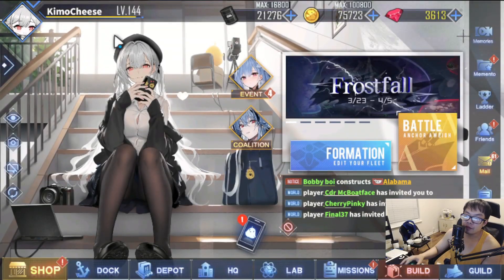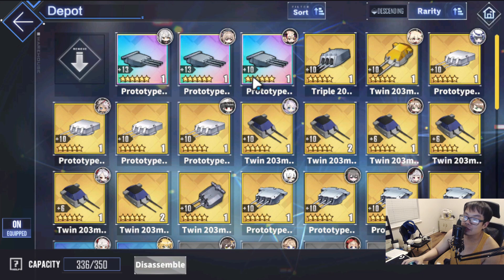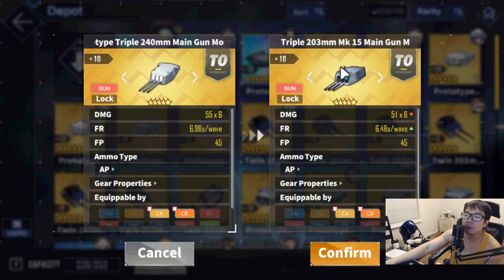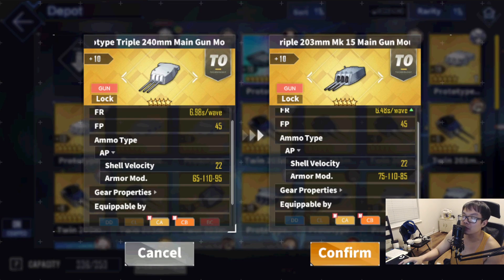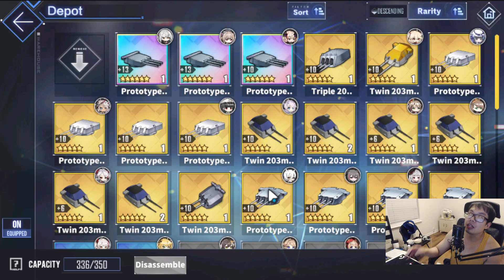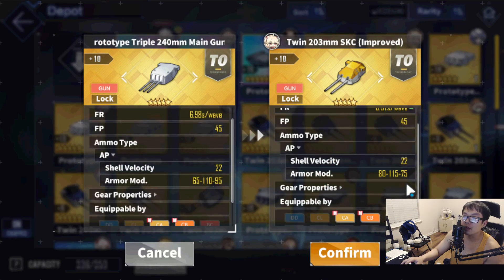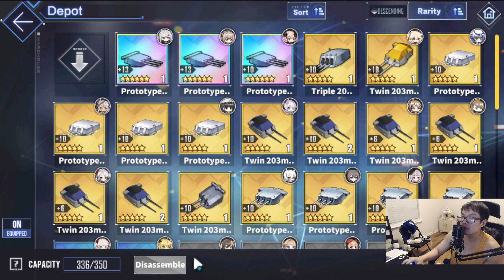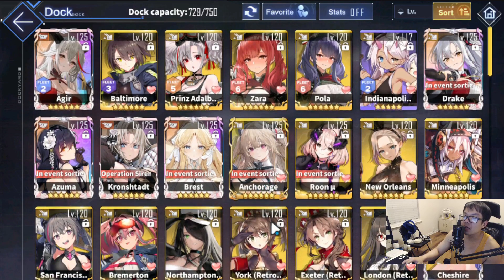How Good Is The Prototype Triple 240mm Main Gun Mount? | Azur Lane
Good gun, aimed towards heavy armor content.